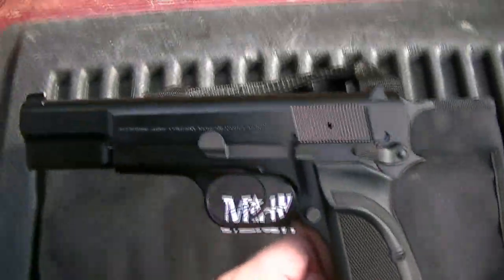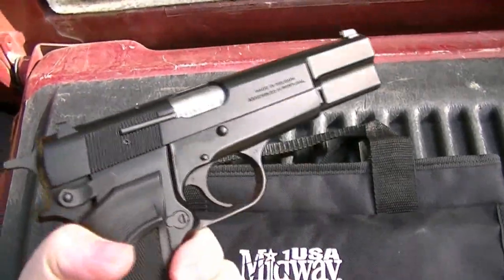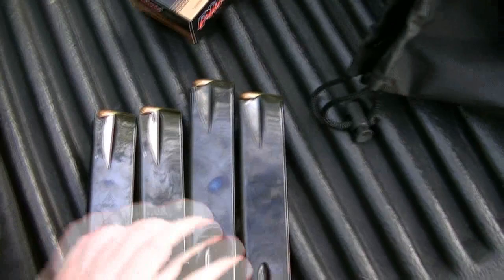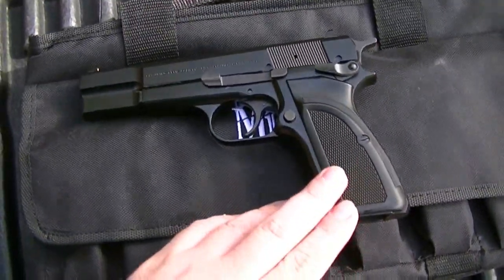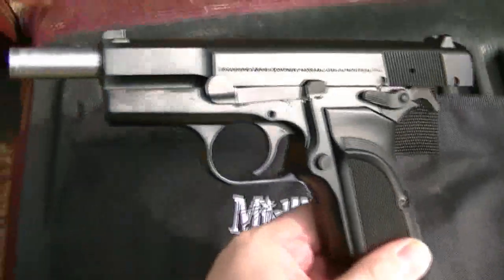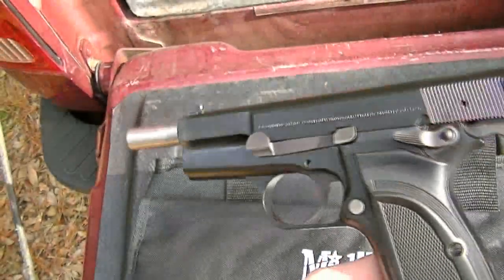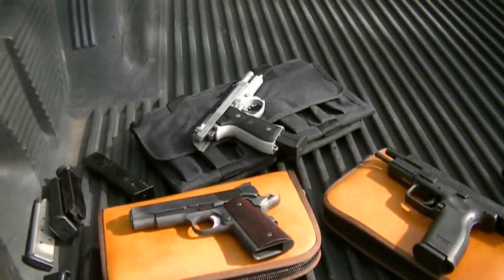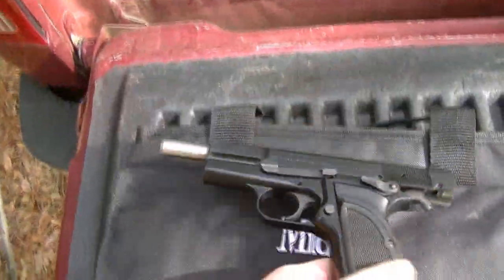Browning Hi-Power Mark III 9mm @ The Range part 2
Browning Hi-Power Mark III 9mm. Finally shooting something that represents my username.